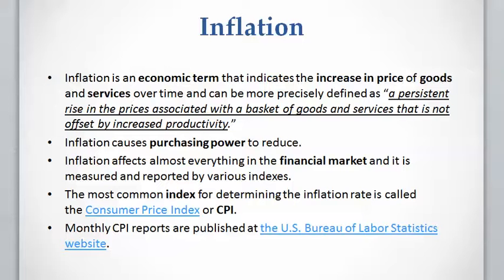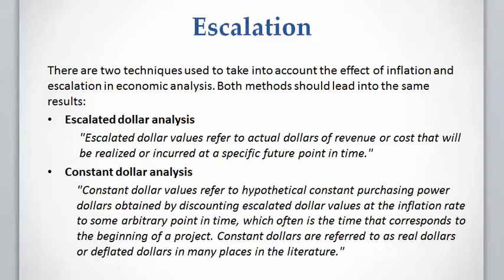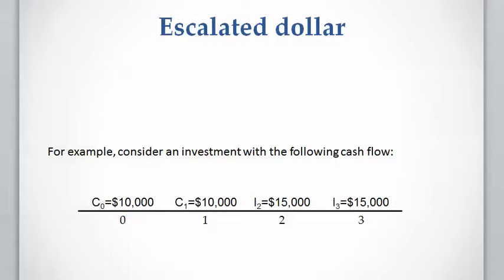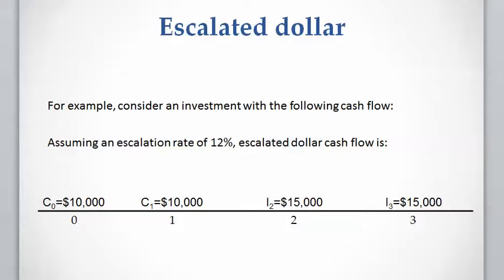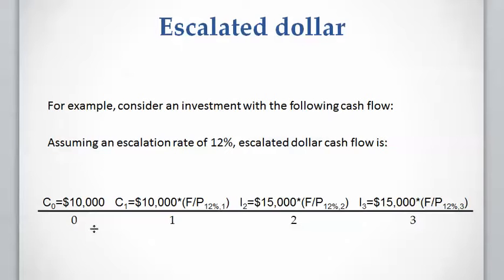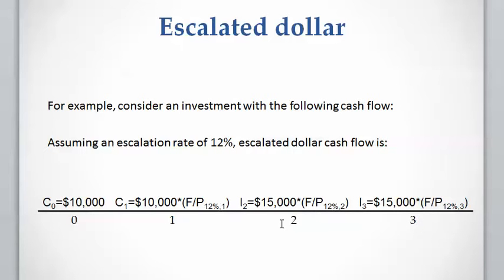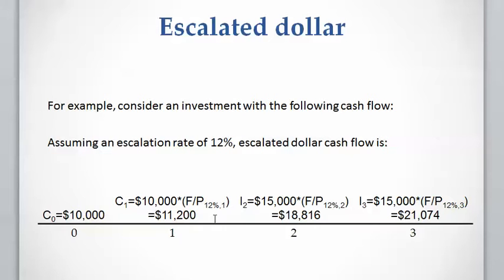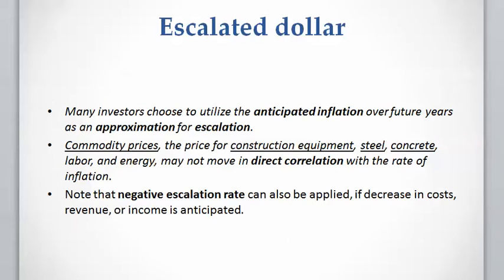Lesson 5 video 1: Inflation, escalation, and escalated dollar analysis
In this video I will explain how to consider inflation and escalation in the economic evaluation of investing projects. Inflation is the economic term that indicates the average increase in price over the time. It is usually calculated for a basket of goods and services. The most common index for determining the inflation rate is called CPI or Consumer Price Index and it is published by the U.S. Bureau of Labor Statistics.